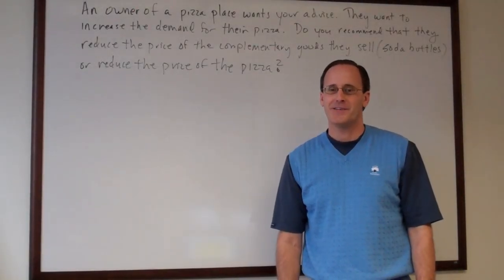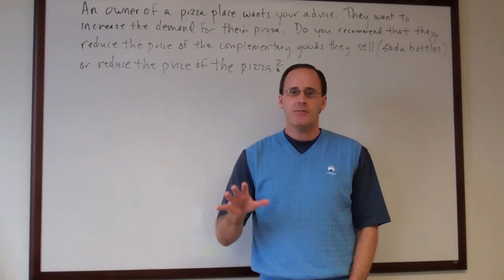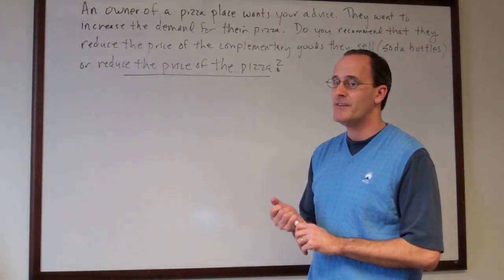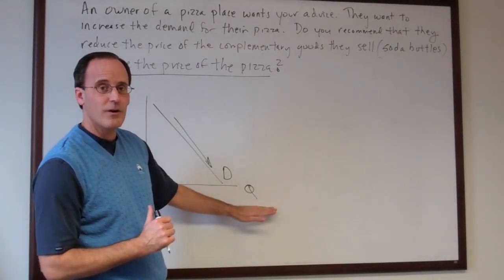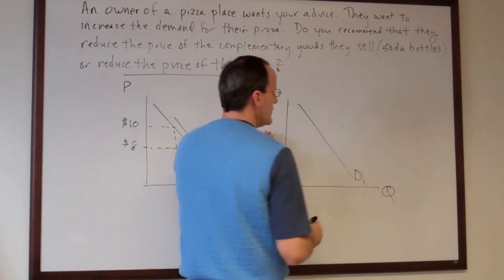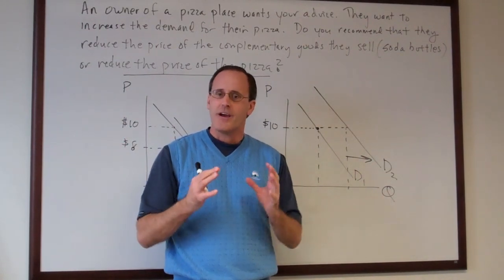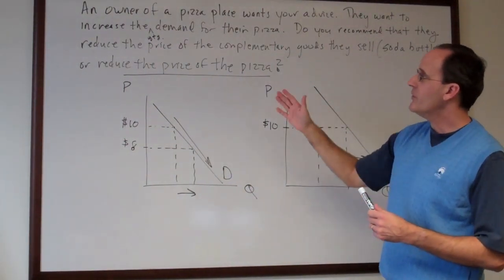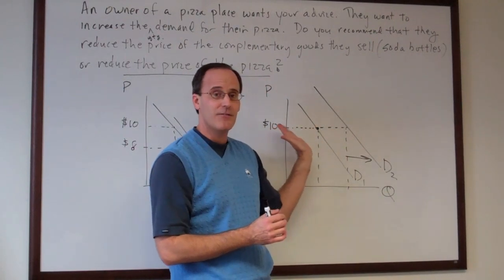Office Hours: Change in Demand vs. Change in Quantity Demanded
When to shift and when to slide along a demand curve.